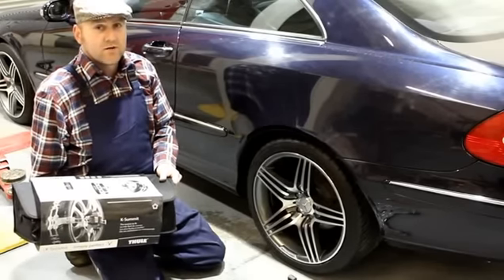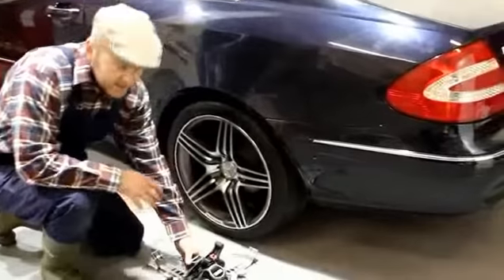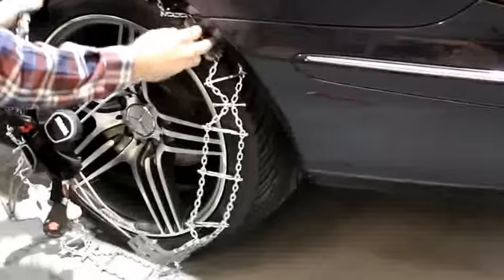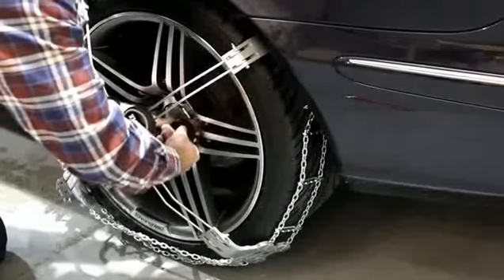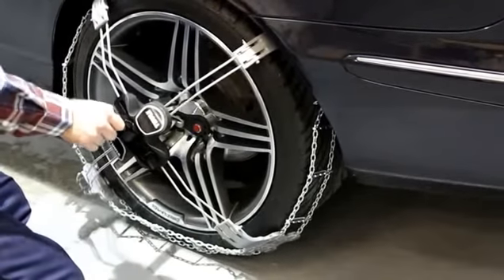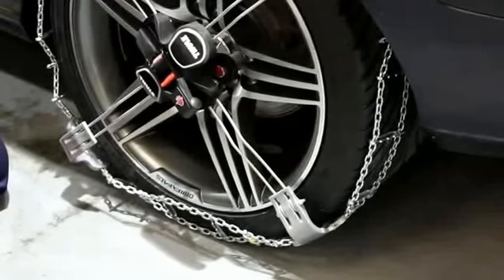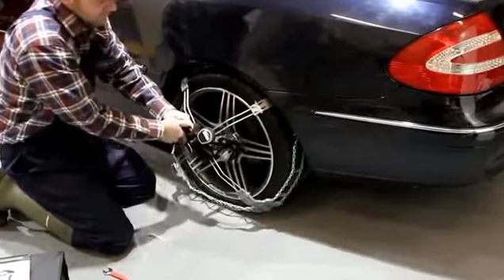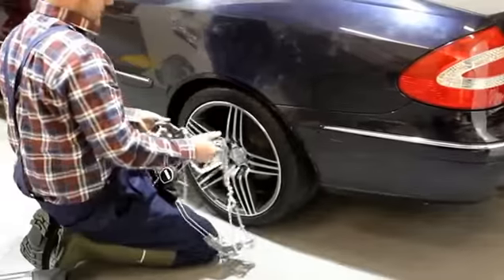Fitting Thule K-Summit snowchains with Farmer Giles.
Watch Farmer Giles fit a set of Thule K-Summit snowchains to a Mercedes CLK. See why they are the most exclusive snowchains on the market. Available from Toys4cars.co.uk